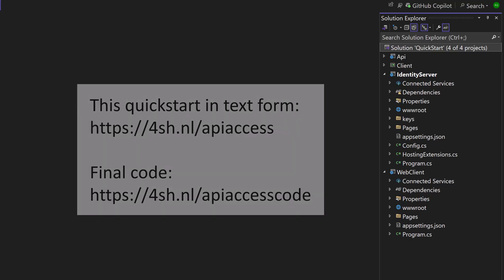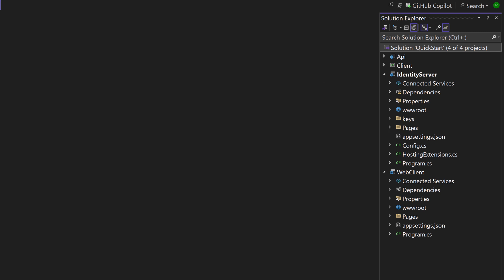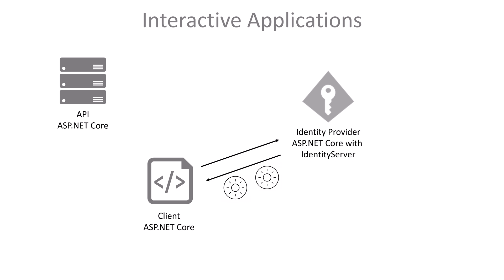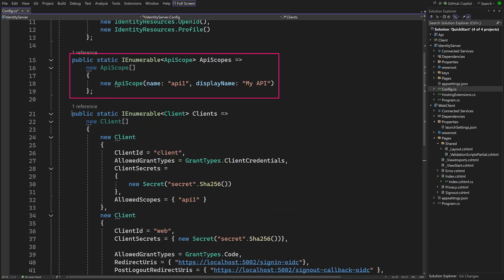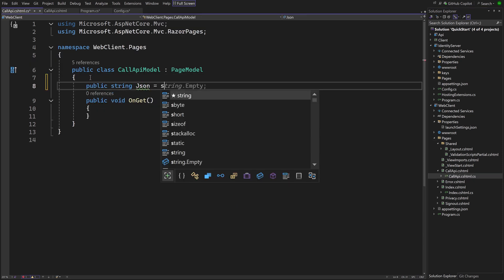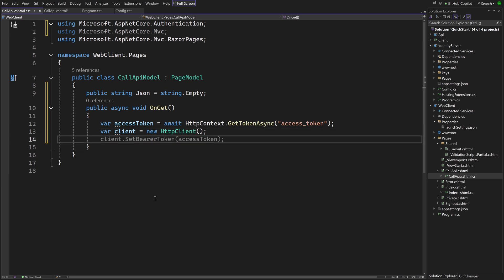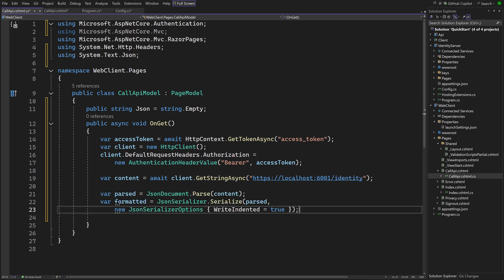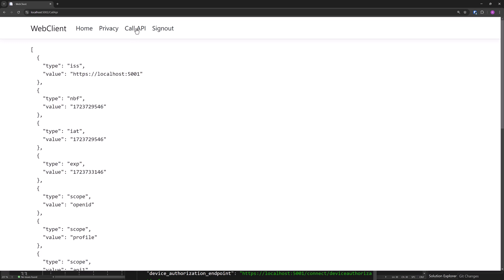Quickstart: ASP.NET Core and API Access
Learn how to secure ASP.NET Core APIs

Often ASP.NET Core applications need to access secure APIs. We'll see how to request an access token from them in addition to the user's identity token.

0:00 Introduction
1:09 The access token
1:46 Client configuration
2:20 Accessing the API
3:46 Testing the setup
4:02 Outro